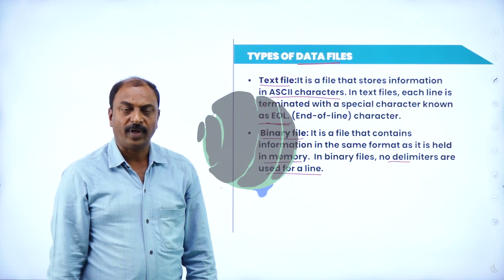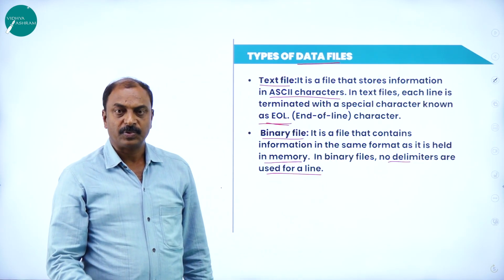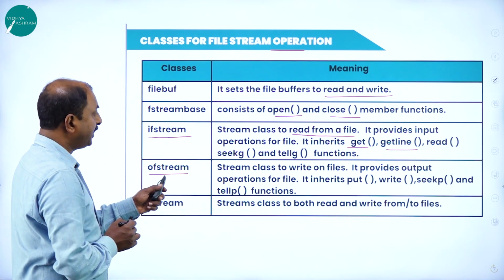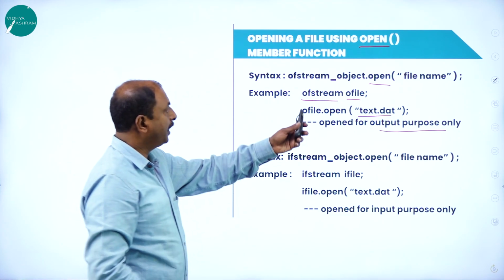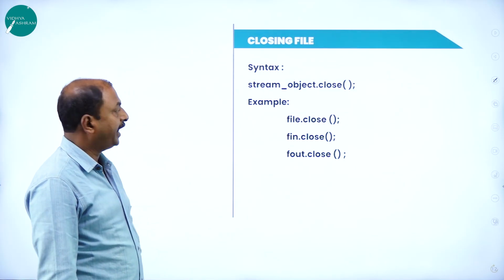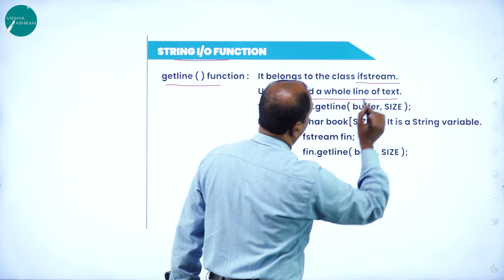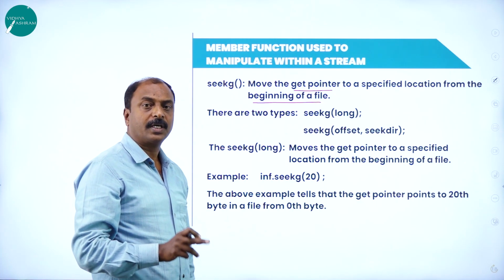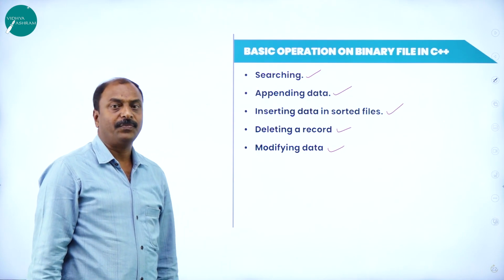DAY 73 | COMPUTER SCIENCE | II PUC | DATA FILE HANDLING | REVISION | L1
Class : II PUC
Stream : SCIENCE AND COMMERCE
Subject : COMPUTER SCIENCE
Chapter Name : DATA FILE HANDLING
Lecture : 1